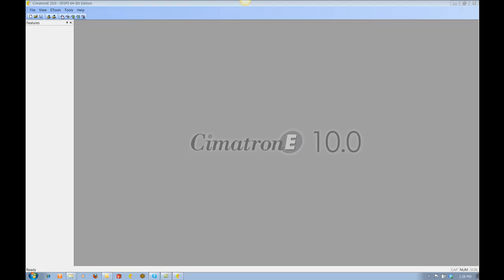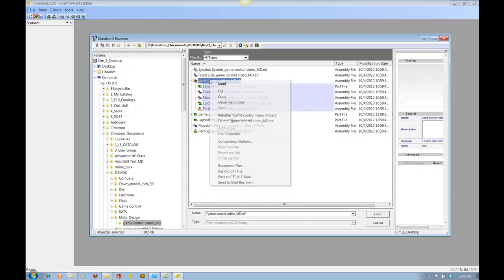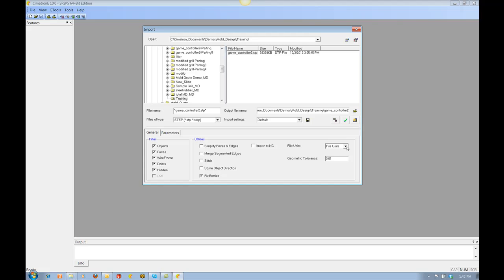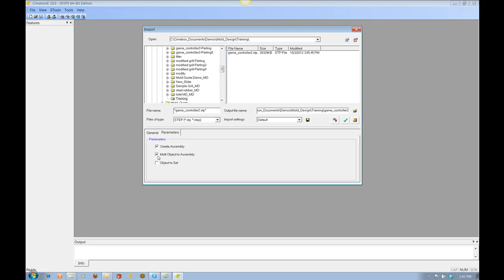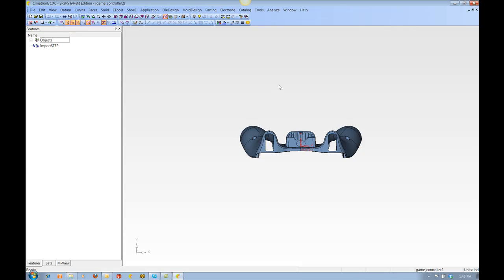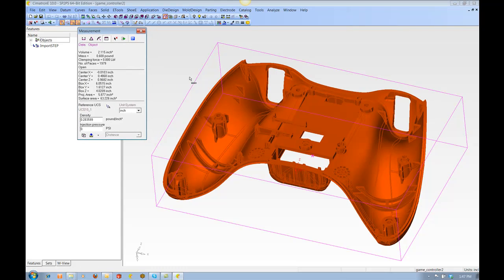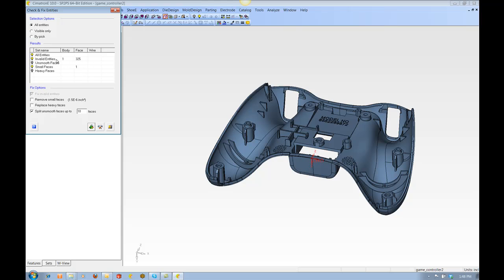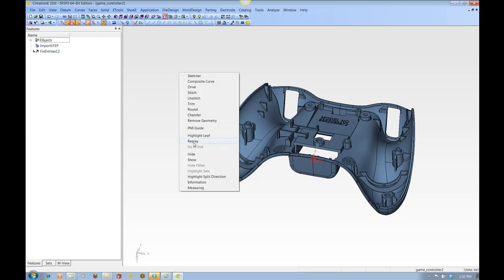Mold Design1 Cimatrone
Mold Design CimE Browser and Translations